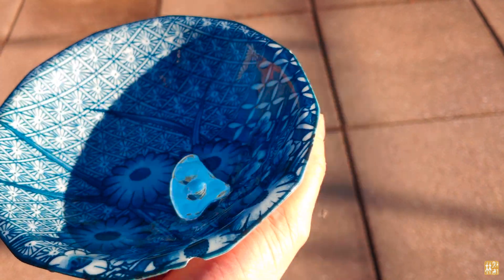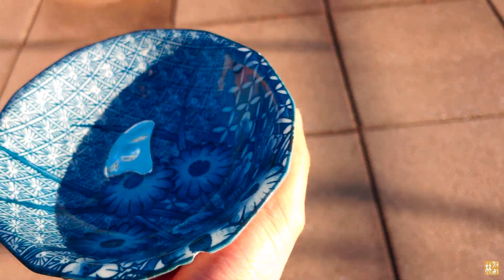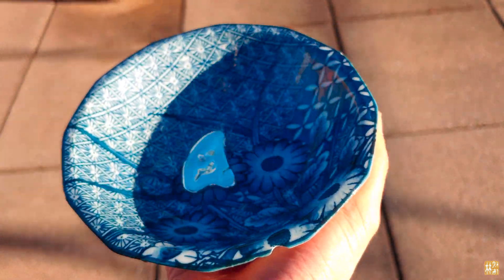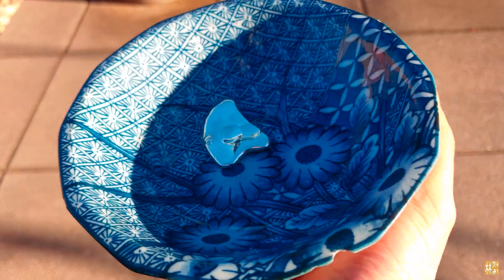Baby Gua Sha on the Roof | January 2021 | Kristy Lin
do helicopter sounds mix with water sounds?

btw, i love my Berkey filter so far...

Random Things I like Right Now:

Hum Nutrition Supplements: (my favorite is the Daily Cleanse) $10 Off code 300723

LUMION HOCl: (my favorite is the Save My Skin Serum) 15% with code KRISTY15 (AF)

North American Herb and Spice: (my favorite is the Oregano Oil)

Hipcamp: Get $10 in Hipcamp credit when you sign up